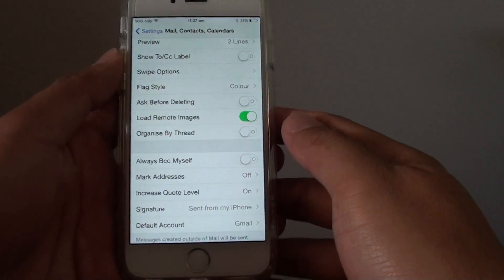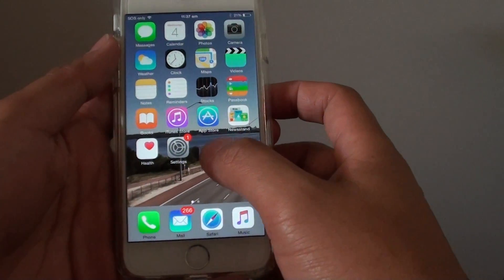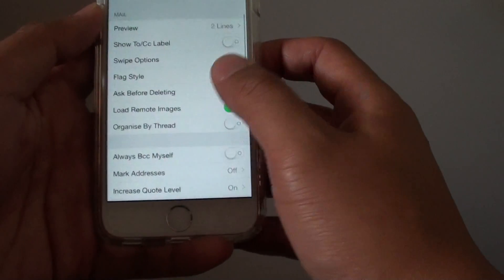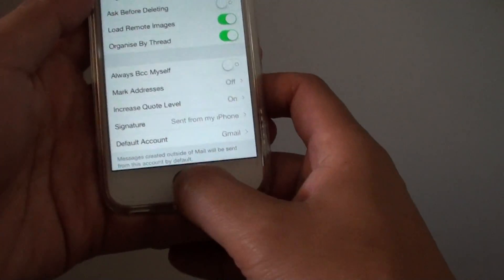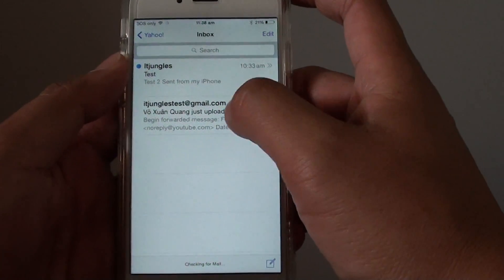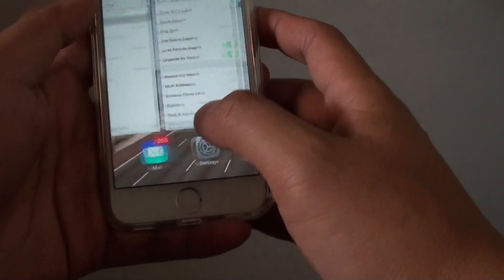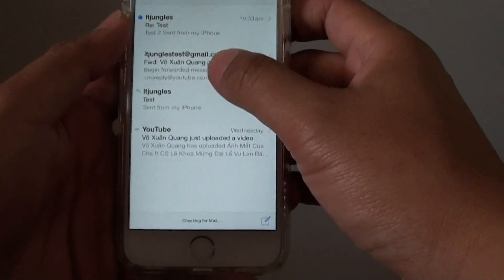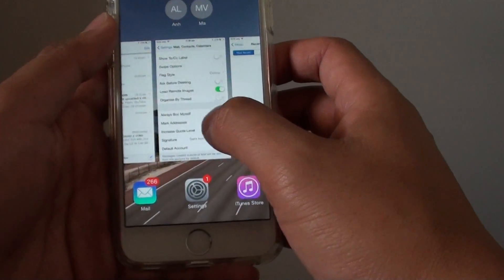iPhone 6: How to Organize Email By Thread / List View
Learn how you can organize email by Thread / List view on iPhone 6.